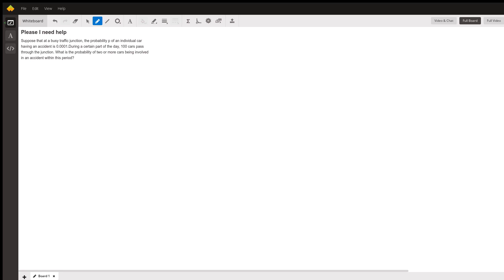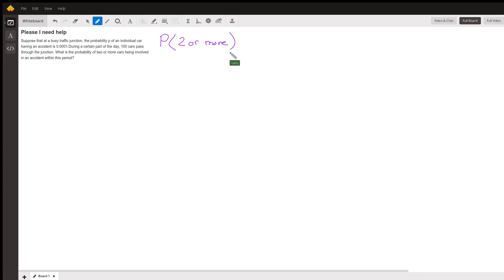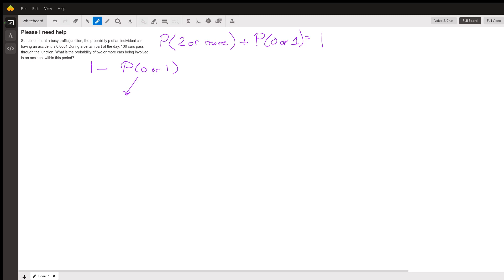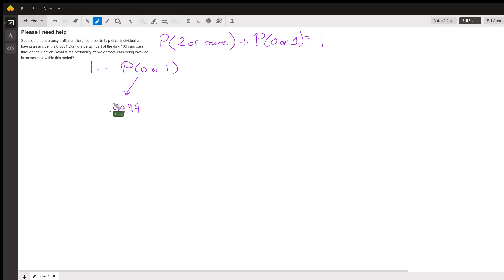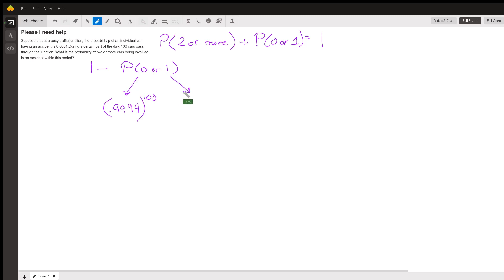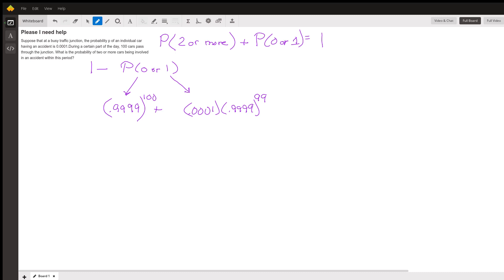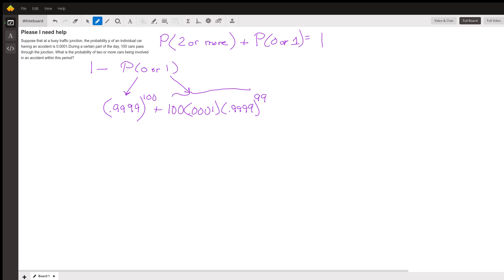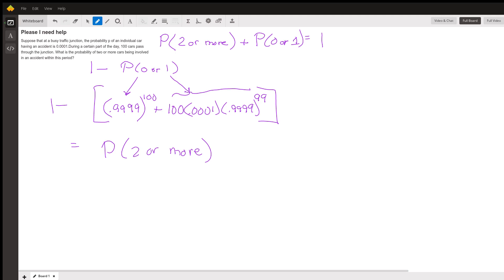Finding accident probability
Question: Please I need help
Suppose that at a busy traffic junction, the probability p of an individual car having an accident is 0.0001.During a certain part of the day, 100 cars pass through the junction. What is the probability of two or more cars being involved in an accident within this period?

Answered By:

Larry S.